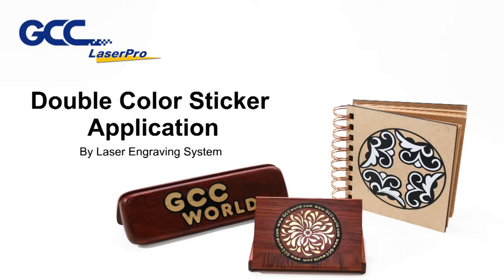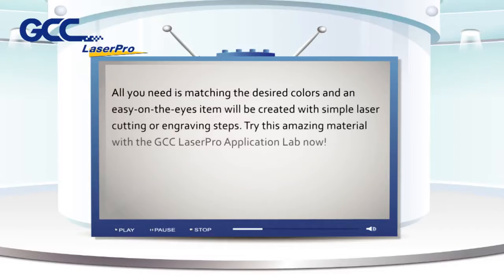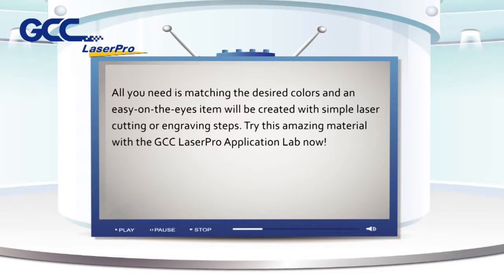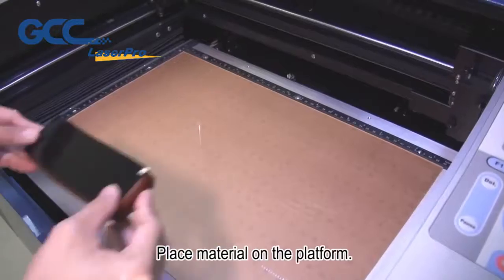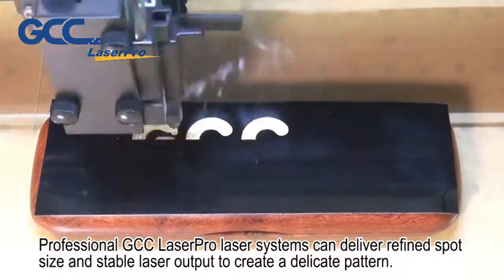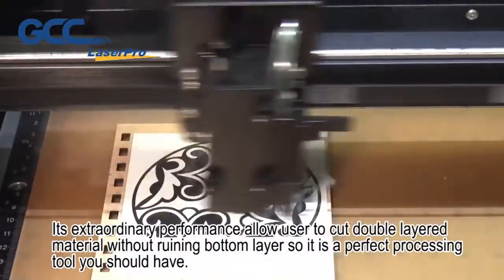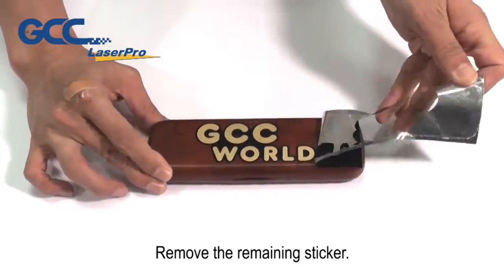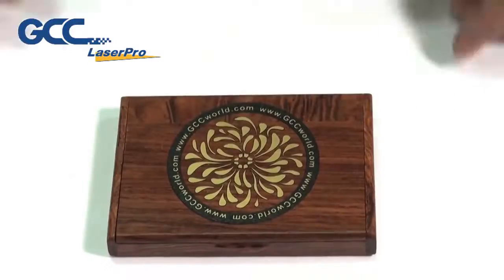GCC - LaserPro Double Colour Sticker Application